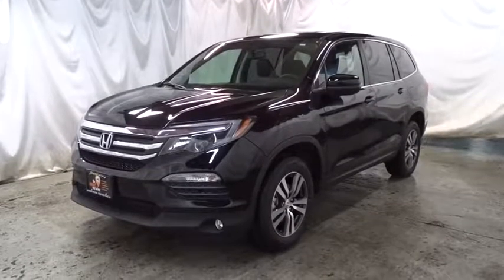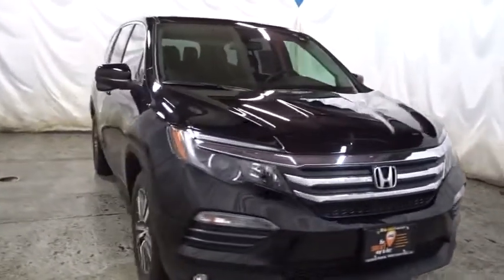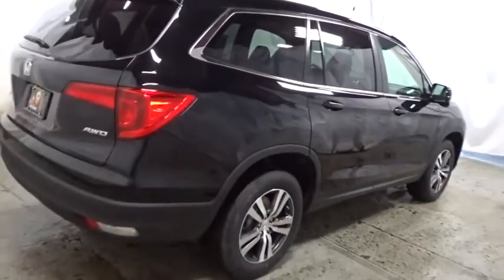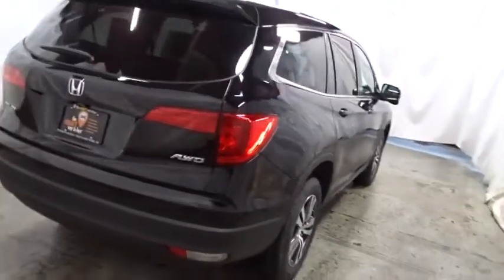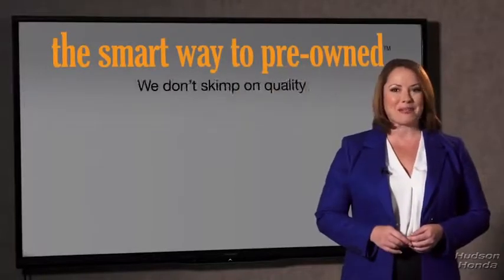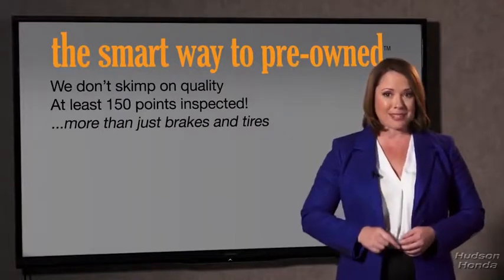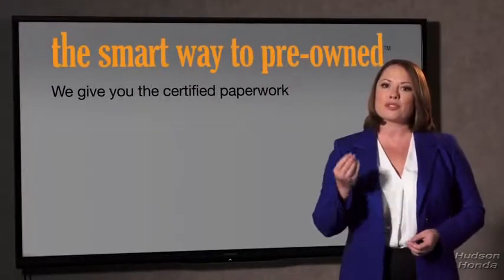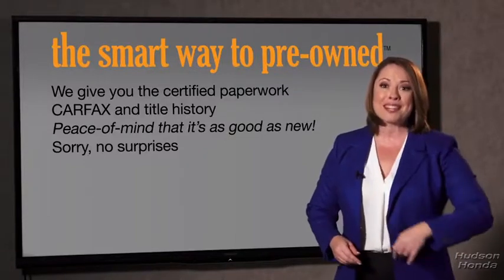2018 Honda Pilot Hudson, West New York, Jersey City, Tenafly, Paramus, NJ HHJB007214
Hudson Honda
6608 John F Kennedy Blvd

This 2018 Honda Pilot EX-L is proudly offered by Hudson Honda Want more room? Want more style? This Honda Pilot is the vehicle for you. Simply put, this all wheel drive vehicle is engineered with higher standards. Enjoy improved steering, superior acceleration, and increased stability and safety while driving this AWD HondaPilot EX-L. The look is unmistakably Honda, the smooth contours and cutting-edge technology of this Honda Pilot EX-L will definitely turn heads. Just what you've been looking for. With quality in mind, this vehicle is the perfect addition to take home.
Radio: AM/FM Audio System -inc: 225-Watt, 7 speakers including subwoofer, Bluetooth HandsFreeLink, Bluetooth streaming audio, MP3/auxiliary input jack, Radio Data System (RDS), Speed-Sensitive Volume Control (SVC), USB smartphone and audio interface w/1.5-Amp and 2.5-Amp ports in front and 2.5-Amp port in center console, 8 display audio w/high-resolution WVGA (800x480) electrostatic touch-screen and customizable feature settings, HondaLink, Apple CarPlay integration, Android Auto integration, SMS text message function and Pandora compatibility,Radio w/Seek-Scan, Clock and Steering Wheel Controls,SiriusXM Radio -inc: SiriusXM services require a subscription after any trial period, If you decide to continue your SiriusXM service at the end of your trial subscription, the plan you choose will automatically renew and bill at then-current rates until you call SiriusXM at 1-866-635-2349 to cancel, See our Customer Agreement for complete terms Fees and programming subject to change, XM satellite service is available only to those at least 18 years and older in the 48 contiguous United States and D.C,2 LCD Monitors In The Front,Window Grid Antenna,Express Open/Close Sliding And Tilting Glass 1st Row Sunroof w/Sunshade,Compact Spare Tire Stored Underbody w/Crankdown,Tailgate/Rear Door Lock Included w/Power Door Locks,Fully Automatic Projector Beam Halogen Daytime Running Headlamps w/Delay-Off,Body-Colored Rear Bumper w/Black Rub Strip/Fascia Accent,Speed Sensitive Variable Intermittent Wipers,Steel Spare Wheel,Deep Tinted Glass,Wheels: 18 Alloy,Clearcoat Paint,Chrome Side Windows Trim and Black Front Windshield Trim,Tires: P245/60R18 105H AS,Fixed Rear Window w/Fixed Interval Wiper and Defroster,Body-Colored Front Bumper w/Black Rub Strip/Fascia Accent,Chrome Grille,LED Brakelights,Front Fog Lamps,Lip Spoiler,Front Windshield -inc: Sun Visor Strip,Black Bodyside Cladding and Black Wheel Well Trim,Body-Colored Door Handles,Power Liftgate Rear Cargo Access,Body-Colored Power Heated Side Mirrors w/Manual Folding,Galvanized Steel/Aluminum Panels,Cargo Area Concealed Storage,Trunk/Hatch Auto-Latch,Fade-To-Off Interior Lighting,Leather/Metal-Look Steering Wheel,Cargo Space Lights,Leather/Metal-Look Gear Shift Knob,Gauges -inc: Speedometer, Odometer, Engine Coolant Temp, Tachometer, Trip Odometer and Trip Computer,Power Door Locks w/Autolock Feature,Outside Temp Gauge,2 Seatback Storage Pockets,FOB Controls -inc: Trunk/Hatch/Tailgate, Windows, Sunroof/Convertible Roof and Remote Engine Start,Valet Function,Dual Zone Front Automatic Air Conditioning,Front Center Armrest and Rear Center Armrest w/Storage,HVAC -inc: Underseat Ducts, Headliner/Pillar Ducts and Console Ducts,Trip Computer,Fixed 60-40 Split-Bench Leatherette 3rd Row Seat Front and Manual Fold Into Floor,Proximity Key For Doors And Push Button Start,Air Filtration,Analog Display,Systems Monitor,Front And Rear Map Lights,Interior Trim -inc: Metal-Look Instrument Panel Insert, Chrome And Metal-Look Interior Accents,Engine Immobilizer,Full Cloth Headliner,Leather Door Trim Insert,Day-Night Auto-Dimming Rearview Mirror,Power 1st Row Windows w/Driver And Passenger 1-Touch Up/Down,Cruise Control w/Steering Wheel Controls,Power Rear Windows and Fixed 3rd Row Windows,Carpet Floor Trim,Manual Tilt/Telescoping Steering Column,60-40 Folding Split-Bench Front Facing Manual Reclining Fold Forward Seatback Rear Seat w/Manual Fore/Aft,Compass,Illuminated Locking Glove Box,Remote Keyless Entry w/Integrated Key Transmitter, Illuminated Entry and Panic Button,Front Cupholder,Full Floor Console w/Covered Storage, Mini Overhead Console w/Storage, Conversation Mirror and 3 12V DC Power Outlets,Remote Releases -Inc: Power Cargo Access and Mechanical Fuel,Driver Foot Rest,Delayed Accessory Power,Rear HVAC w/Separate Controls,Instrument Panel Bin, Interior Concealed Storage, Drive